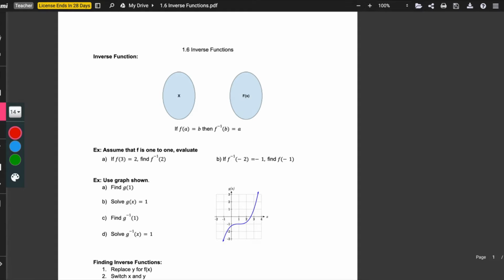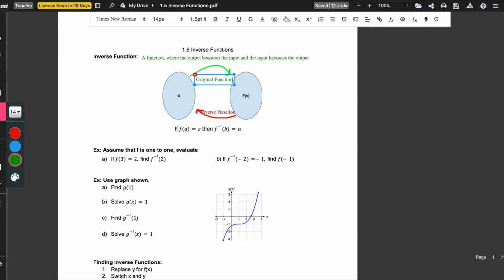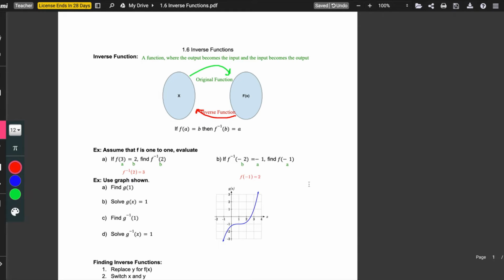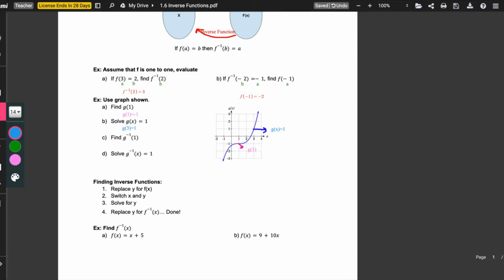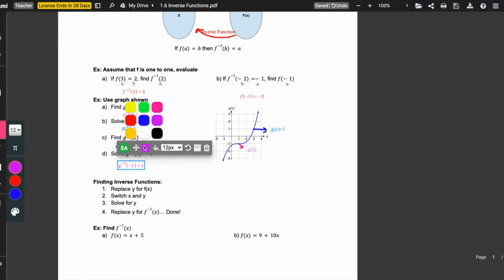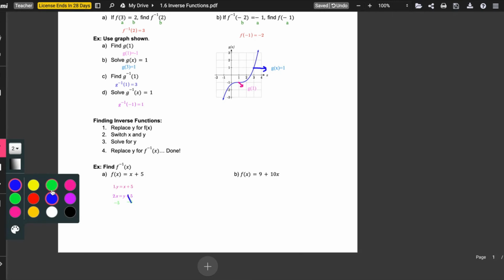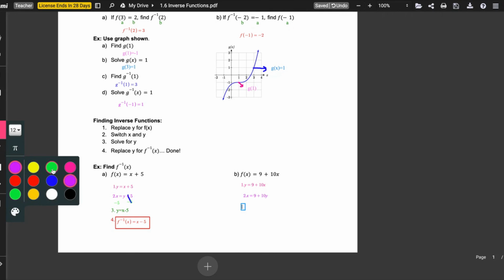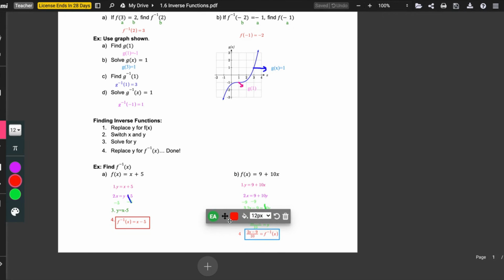1.6 Inverse Functions